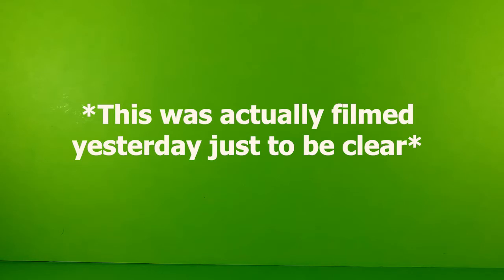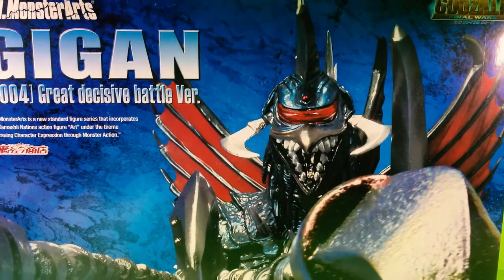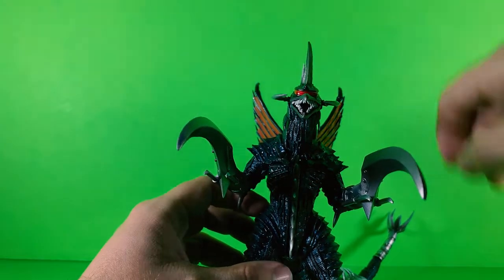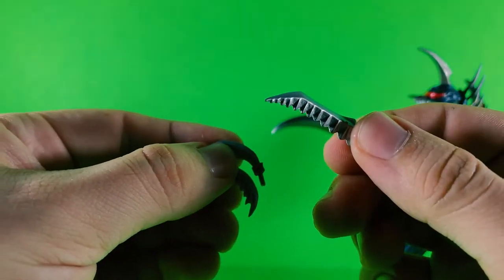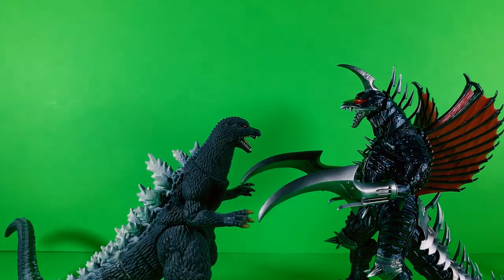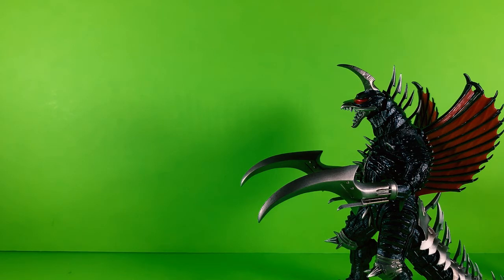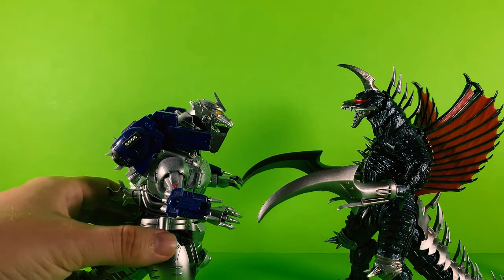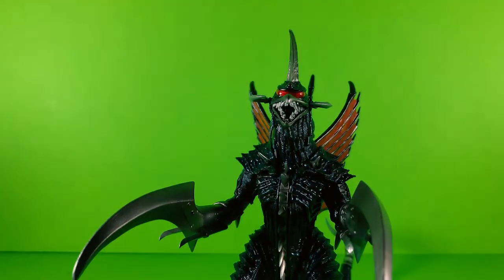SH Monstertarts Gigan (2004) Re-Paint Unboxing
This is a new figure I got in the last two days. I edited the unboxing yesterday but didn't finish it due to other things. Well here is the unboxing video on the new Gigan figure and man this figure is just awesome!

Note: Note: Coppa, This video is not meant for children under the age of 13. No matter the characters featured in this video or brand this video is only for Adults and older teens toy collectors.

Fair Use Copyright Disclaimer: Copyright Disclaimer Under Section 107 of the Copyright Act 1976, allowance is made for "fair use" for purposes such as criticism, comment, news reporting, teaching, scholarship, and research.